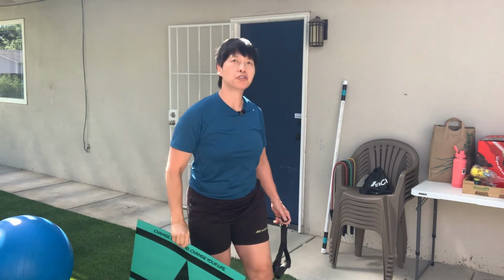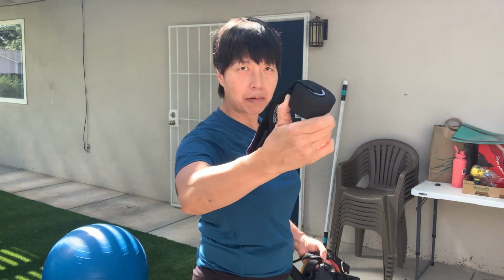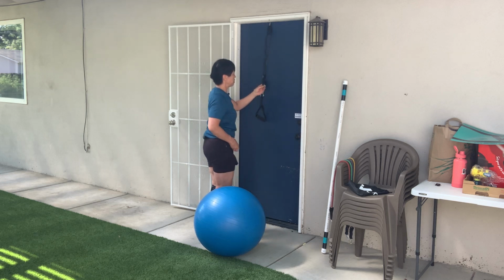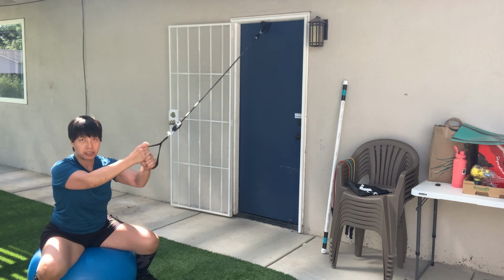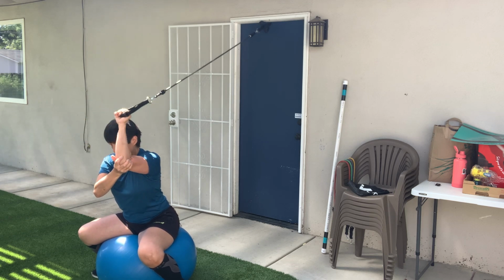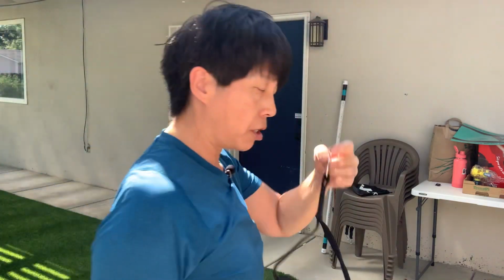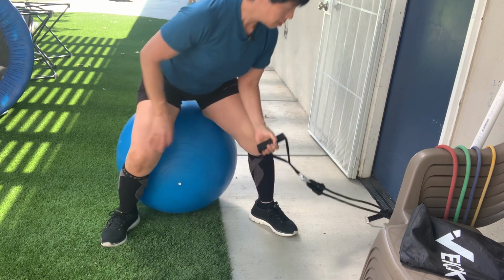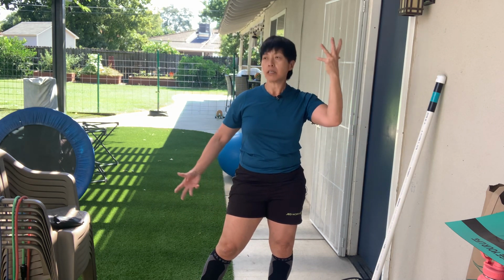Exercise ball and resistance training routine.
This exercise routine was developed by Apex Training BBC,  strength coach and physical therapist, Jackie Mah. It is geared towards our athletes that may have neurological or standing balance impairment, in which seated and supported standing exercises would be more ideal…yet unquestionably effective!

Perform this program 3-5x/wk, for 15 minute sessions…3-5 sets of 10-15 reps, depending on your stamina and recommendations by your healthcare provider.

As always, be safe, seek medical advice from your physician PRIOR to engaging with ANY exercise program or I assure there are no contraindications.

See below for the links to purchase equipment!

For exercise ball. Most likely need 65 cm/25-26 inch ball for average height 5’6”-5’10”

For resistance bands.

Apex Training’s Social Media Platforms.

Apextrainingforlife.com